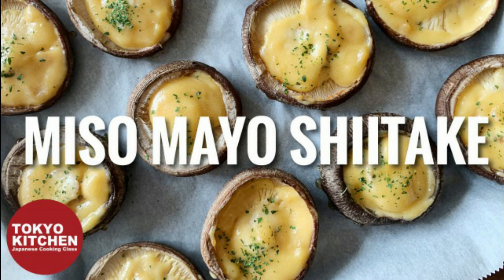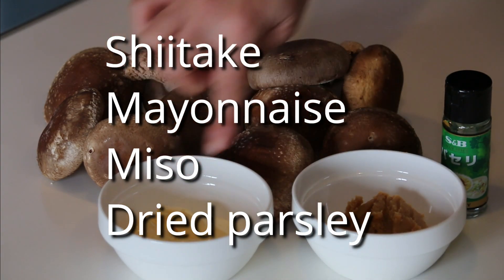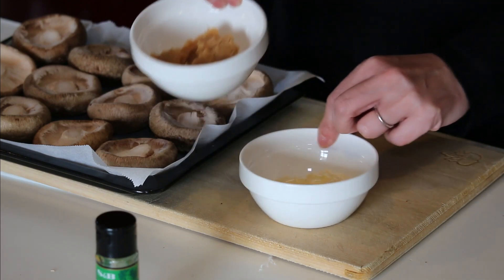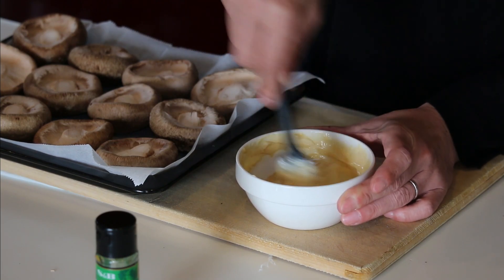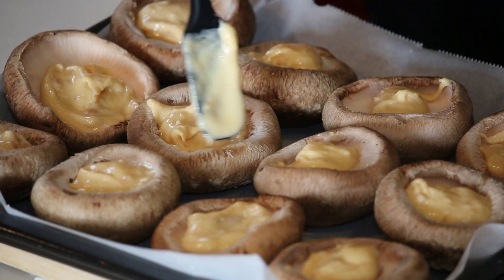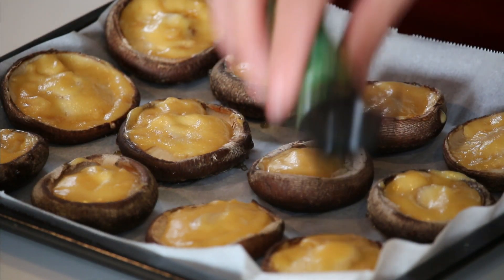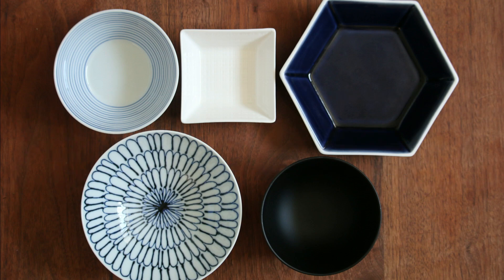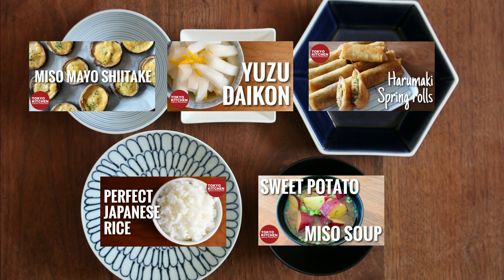HOW TO MAKE MISO MAYO SHIITAKE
Learn how to make Miso Mayo Shiitake.